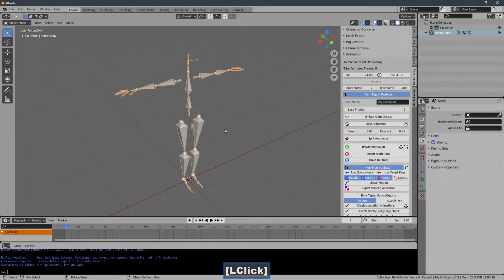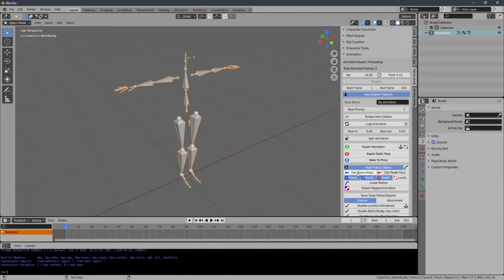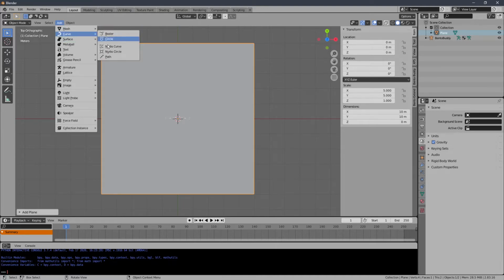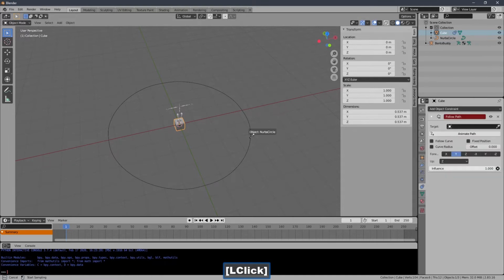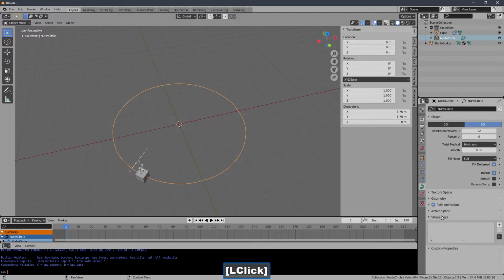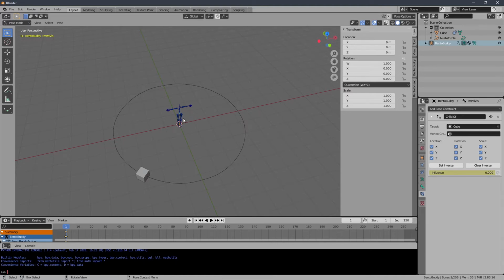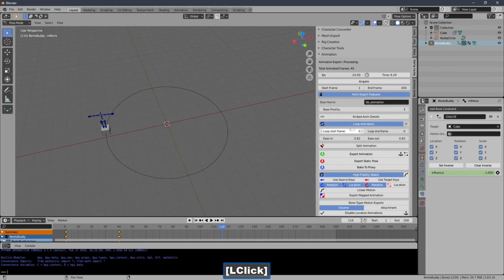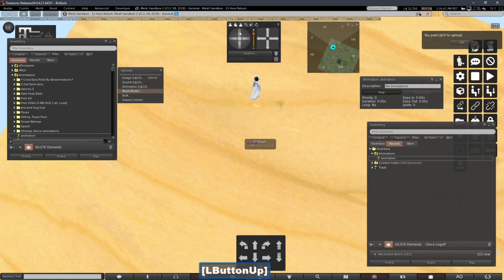Bento Buddy - we don't need no stinkin keys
Bento Buddy doen't require keys on the rig in order to export animations.  This allows you to influence the bones of the rigs using any technique you like, with modifiers, hooks constraints and any magics you can find.